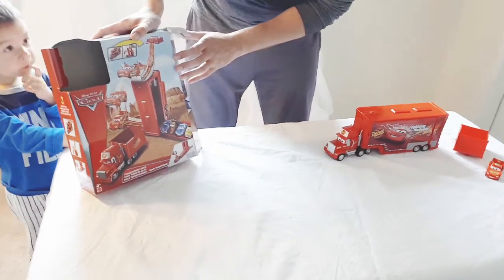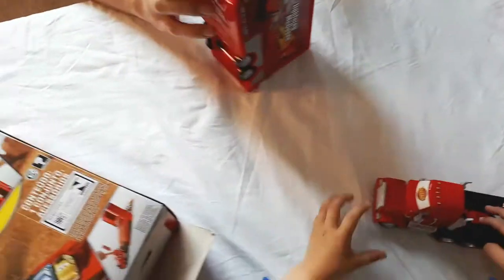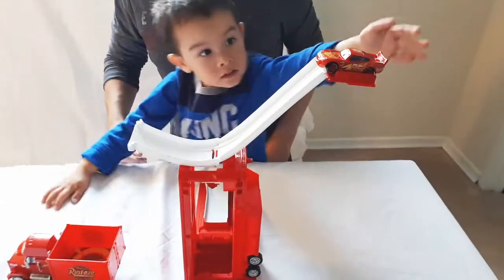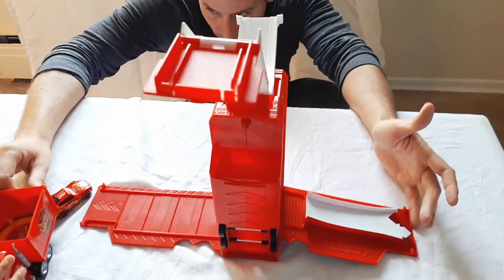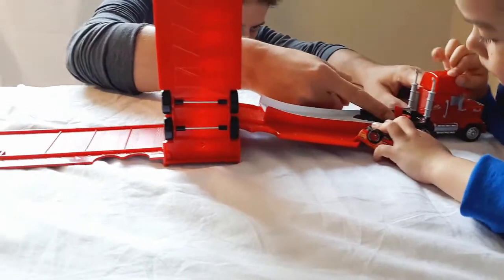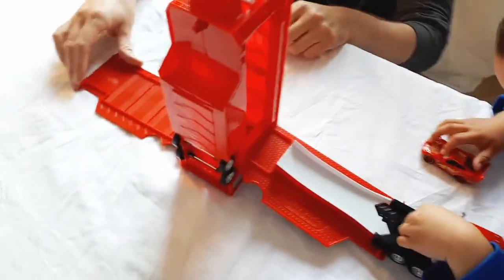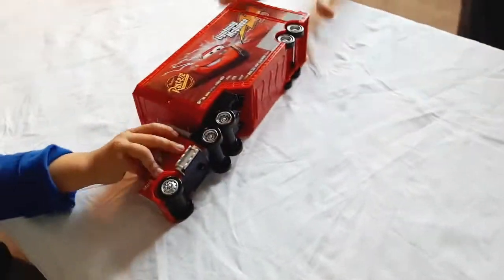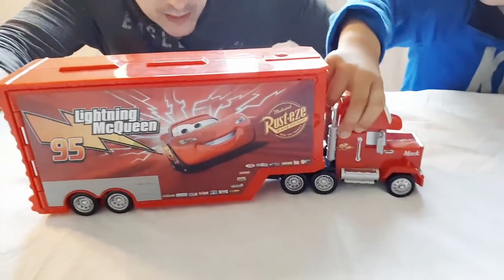Disney Pixar Cars 3 Transforming Mack Review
Have fun with Hunter as we play with Disney Pixar Cars 3 Transforming Mac by Mattel Toys.
See all of Mack's functions and features including two stunt ramp modes! Frenetic toy time with Hunter!